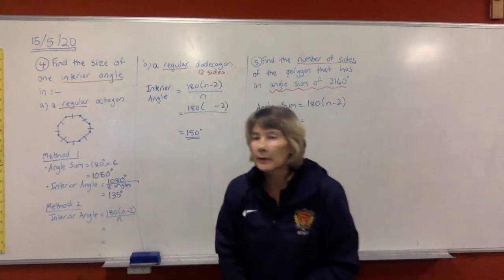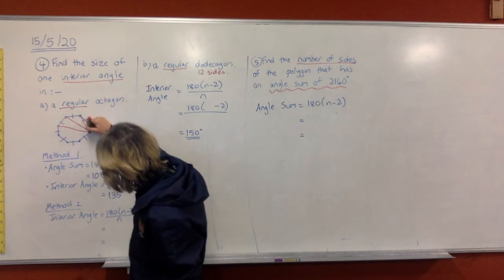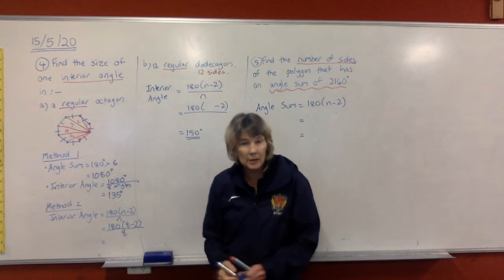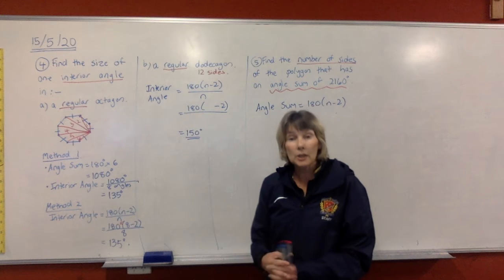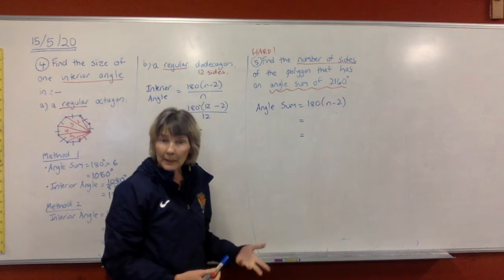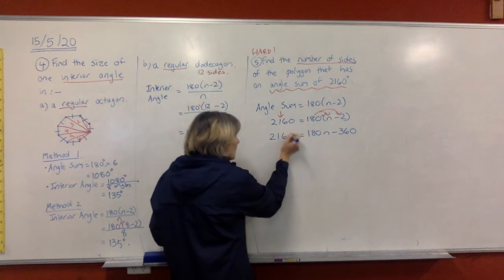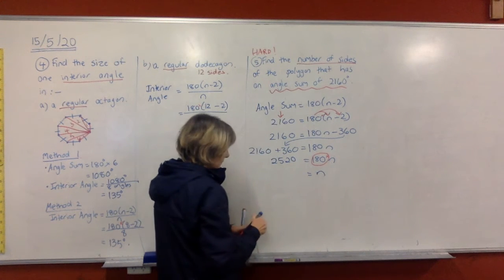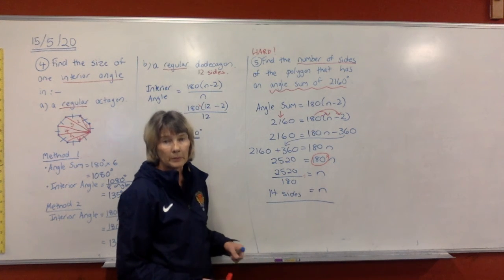Types of Polygons AND Angle Sum of a Polygon - Video 3 (of 3)